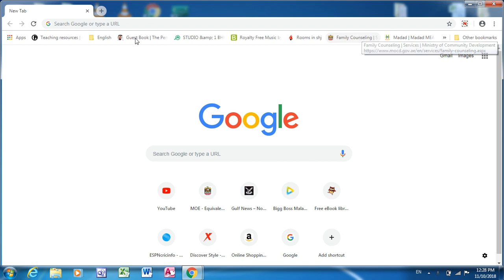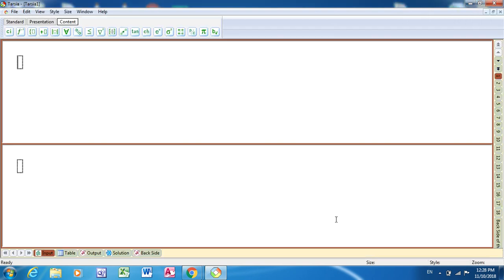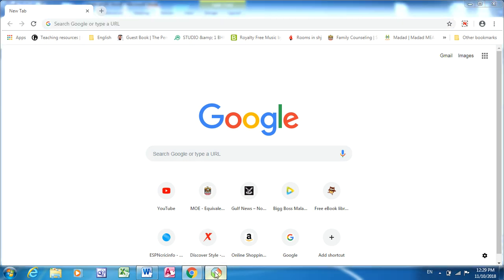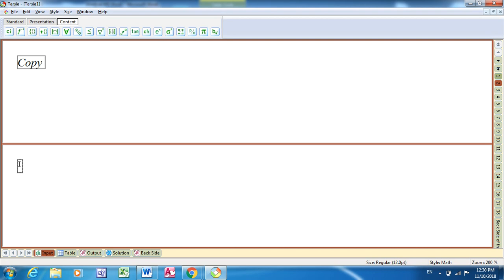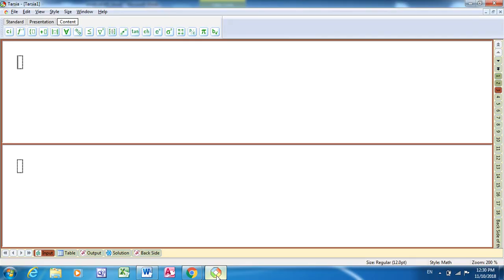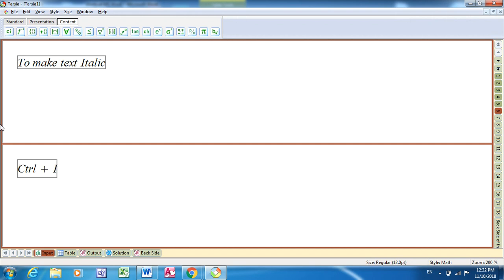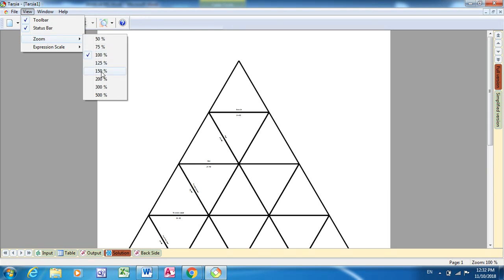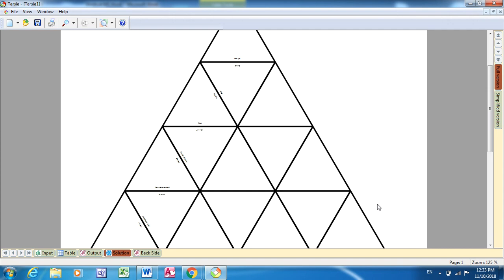How to create tarsia puzzle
Tarsia is a software used to create puzzles on various topics.